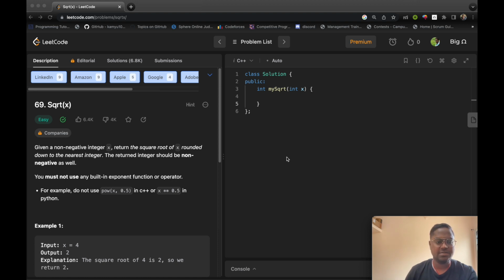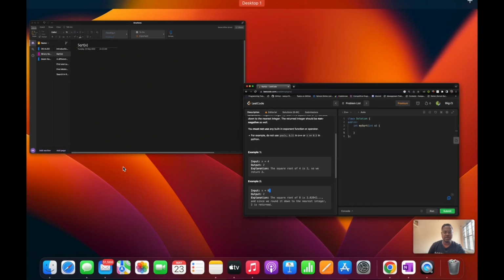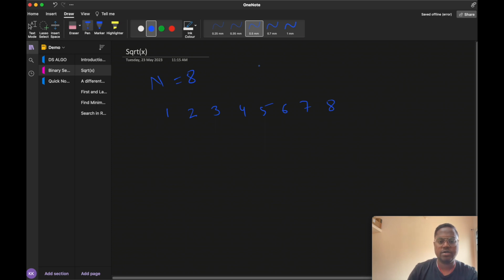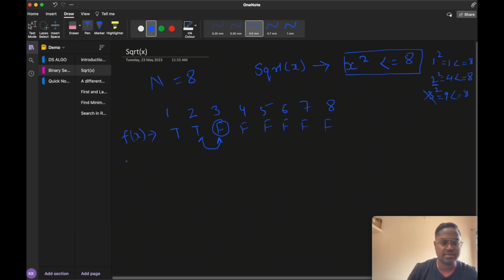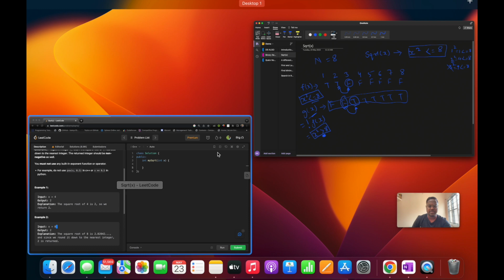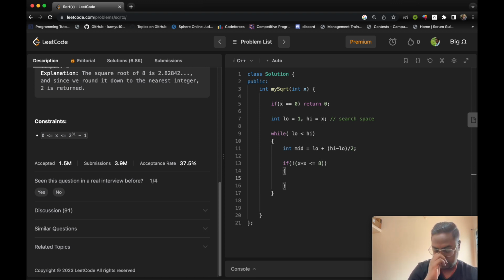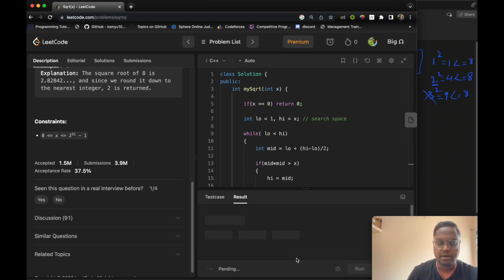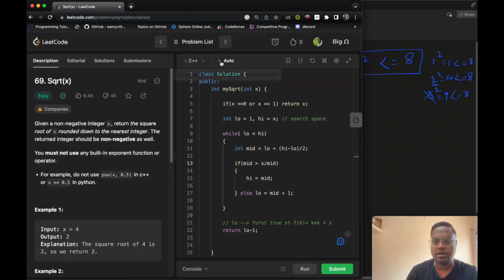Binary Search | Sqrt(x) | SWEcodes